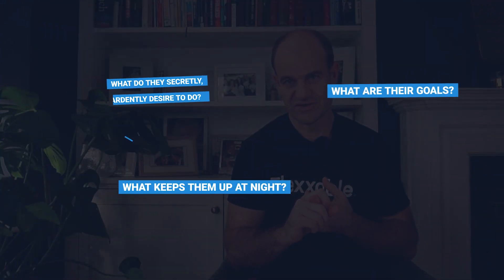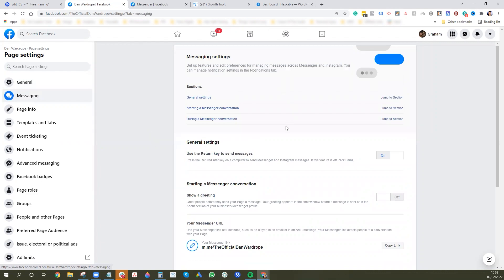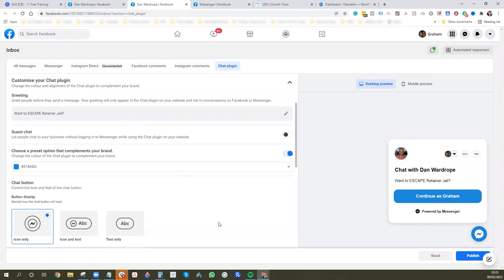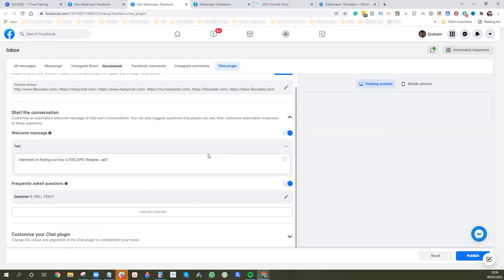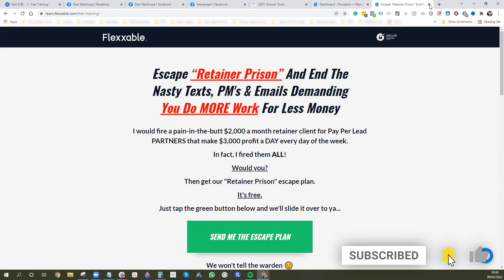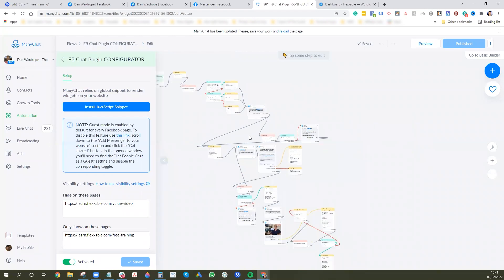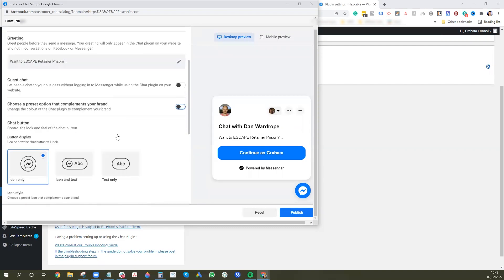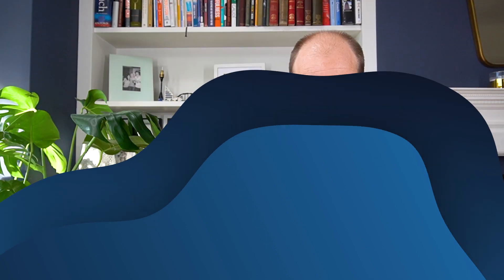Add 6%+ Conversions With The Facebook Messenger Plugin 🤓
In this video, we're showing you how to add the Facebook Messenger Plugin to your landing page! If you're looking to add 6% more conversions by adding Facebook Messenger to your lander, then this video is for you.

If you're looking to know how to add Facebook Messenger chat plugin in your website...

This video has the answers to how to add Facebook Messenger Chat in Wordpress Website.

If you're looking for how to add Facebook Messenger to WordPress Website, A Free Live Chat Integration, then give this video a watch, and boost your landing page conversion rate!

Want to 10x your revenue from just one client using the performance model rather than having 10 retainer clients demanding the world from you with little reward?